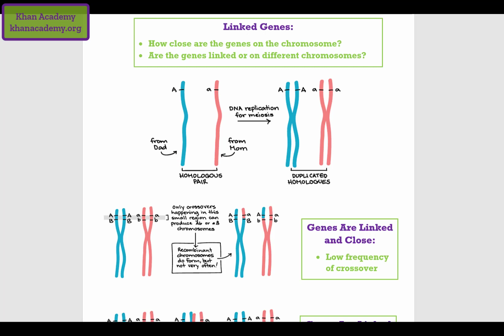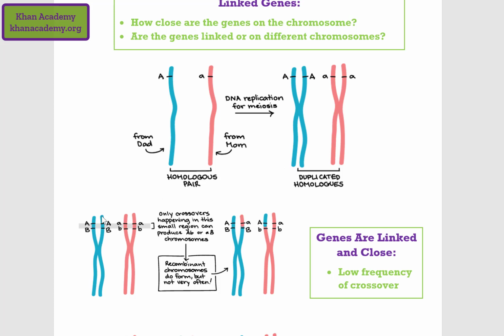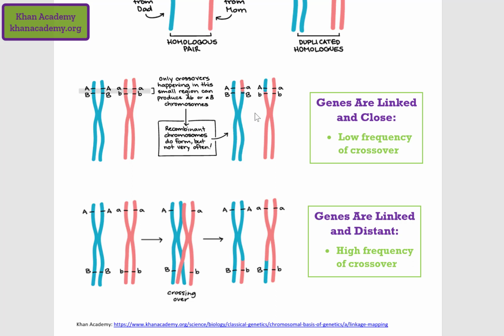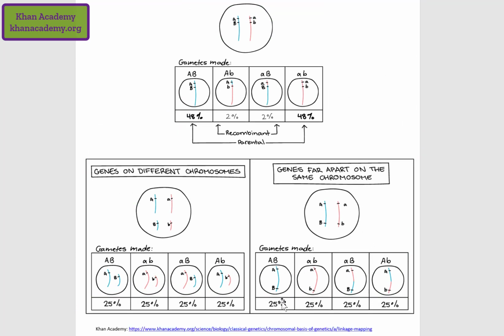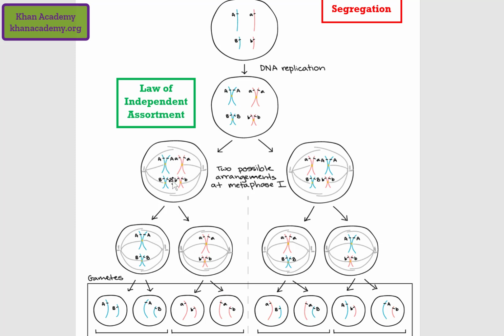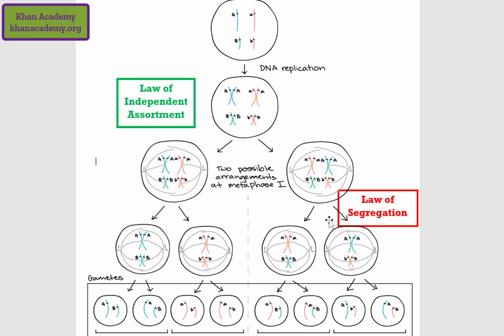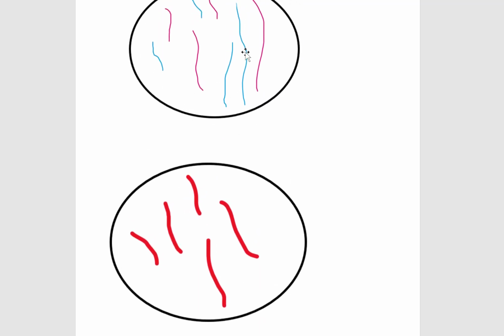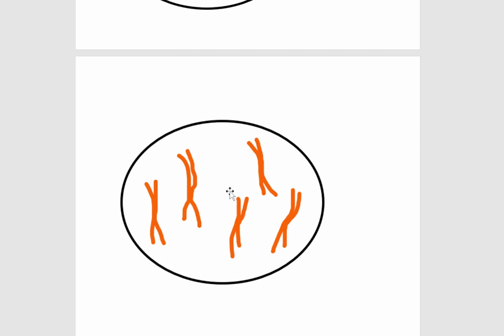Chapter 12 and 13 Review Part 3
Last part of the Unit 7 Test Review (chpaters 12 and 13 Campbell Biology). Linked genes, recombination frequencies, Law of Independent Assortment, Law of Segregation, Practice Problems